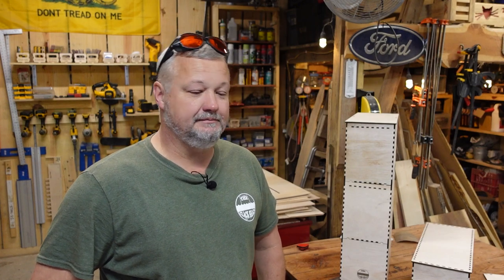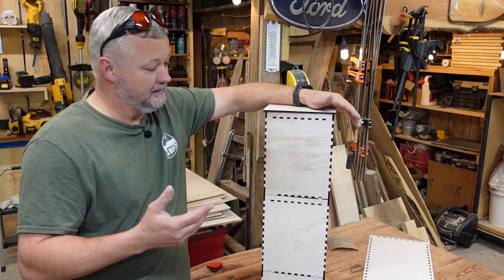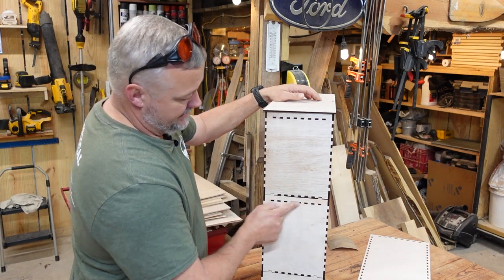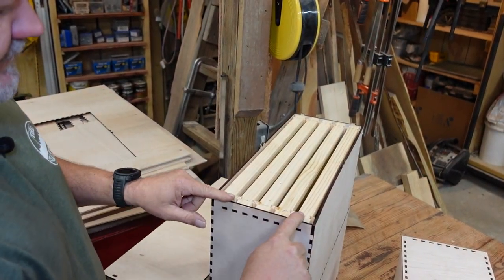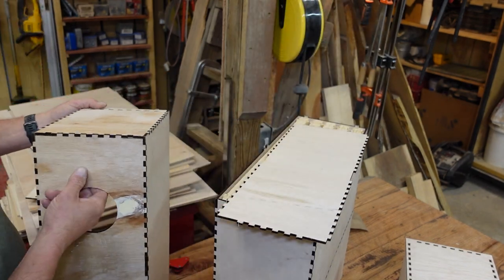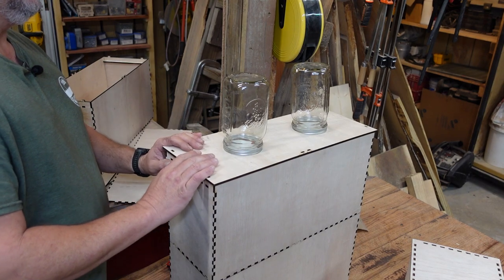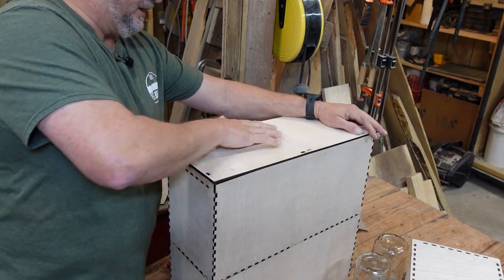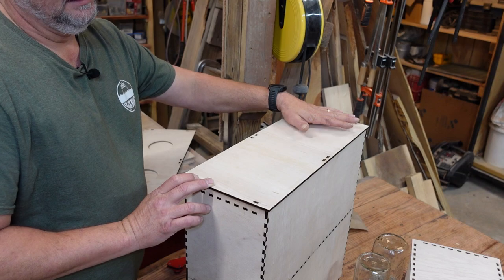My largest file build yet- honeybee nuc box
After a couple of days and several sheets of plywood. My design is complete. I think this design will serve me well this spring when catching swarms and splitting the colony. It has several options and additions to my original design.

Here is the link to the file on ETSY. It is lightburn only and requires a work area of 19.75 inches or more.

Atezr P20 on Amazon